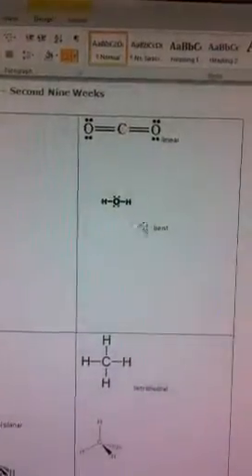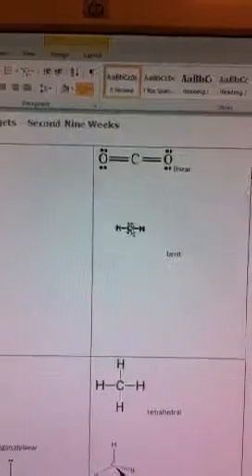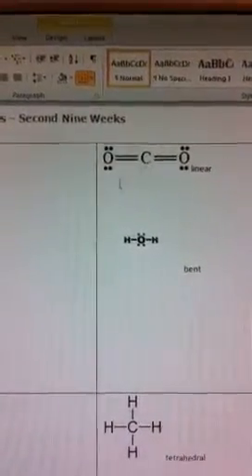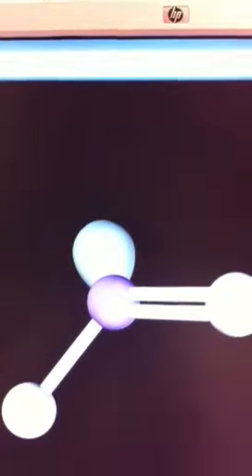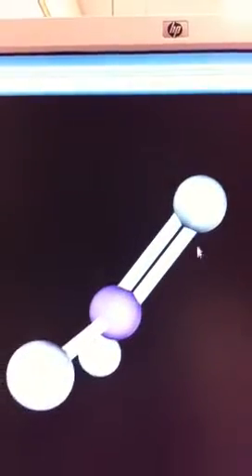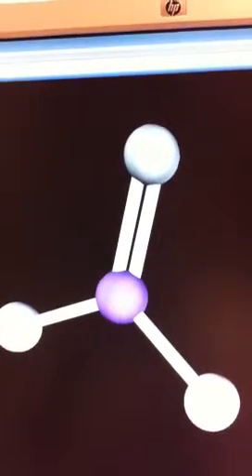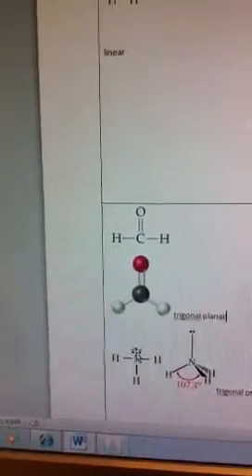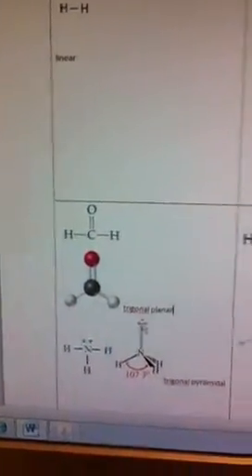Unit 4 : shapes